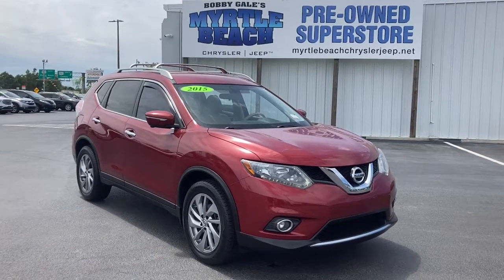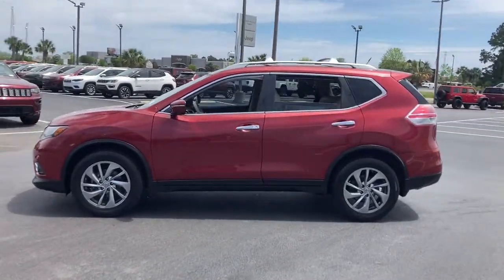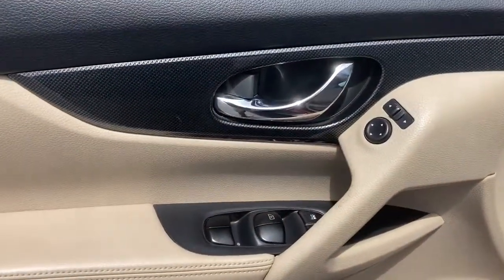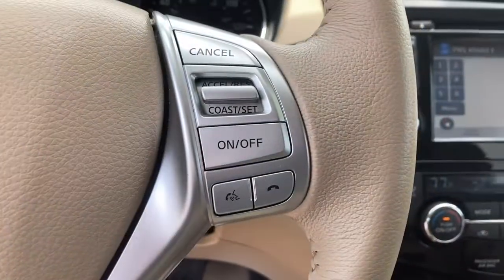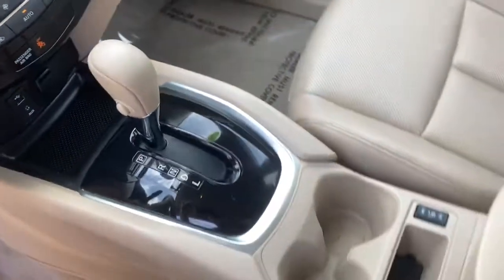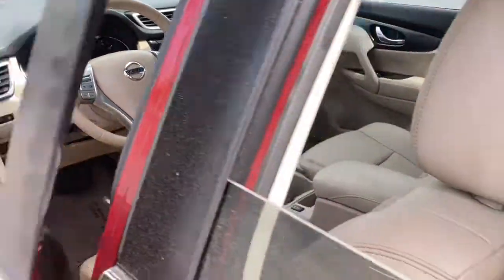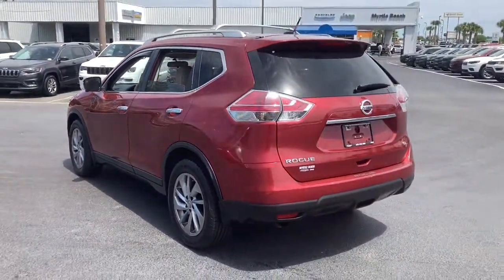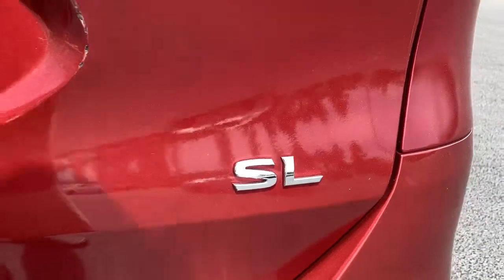2015 Nissan Rogue North Myrtle Beach, Georgetown, Conway, Myrtle Beach, SC, Shallotte, NC M3532A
Cayenne Red Pearl Used 2015 Nissan Rogue available in Myrtle Beach, South Carolina at Myrtle Beach Chrysler Jeep. Servicing the North Myrtle Beach, Georgetown, Conway, SC, Shallotte, NC area.

2015 Nissan Rogue SL Clean CARFAX. CARFAX One-Owner.brbrOdometer is 25045 miles below market average!brbrMyrtle Beach Chrysler Jeep will take the time to get to know what you want and work with you to ensure thats exactly what you have when you leave. That holds just as true for used car customers as it does for new Chrysler or Jeep customers. We will do everything in our power to provide the best loan or lease that works for you and your wallet. In addition to helping drivers find the perfect vehicle Myrtle Beach Chrysler Jeep also has a state-of-the-art auto repair shop where our highly skilled team of technicians perform routine maintenance as well as other services such as auto-glass repairs transmission repairs and wheel repairs. Were conveniently located at 785 Jason Boulevard Myrtle Beach SC 29577.